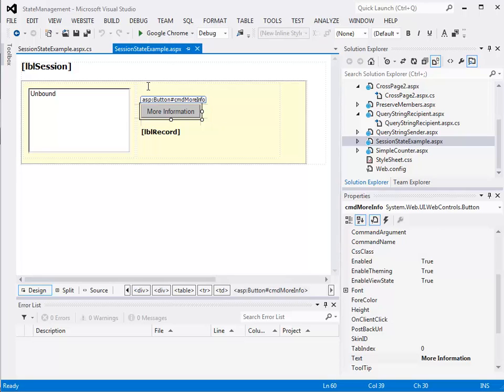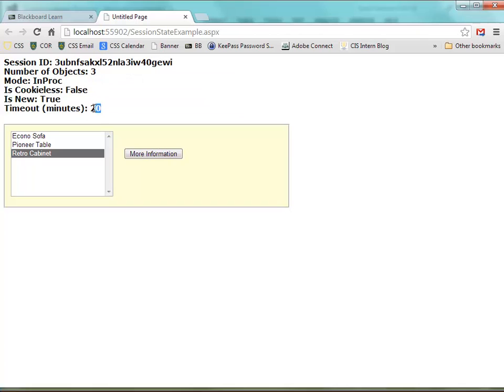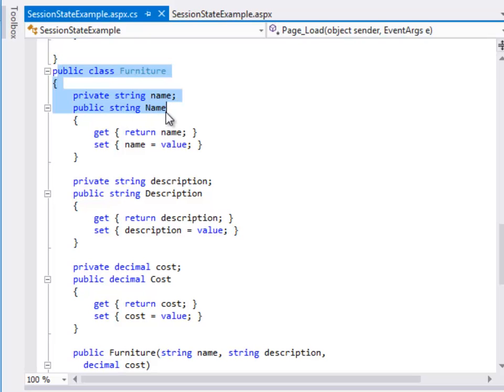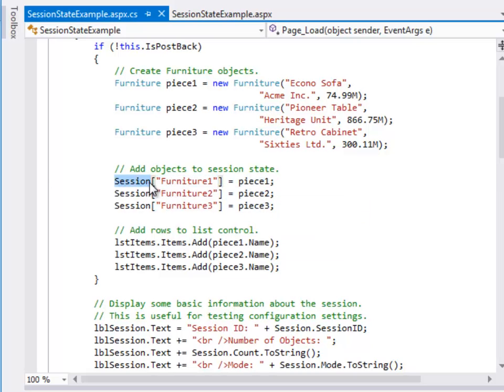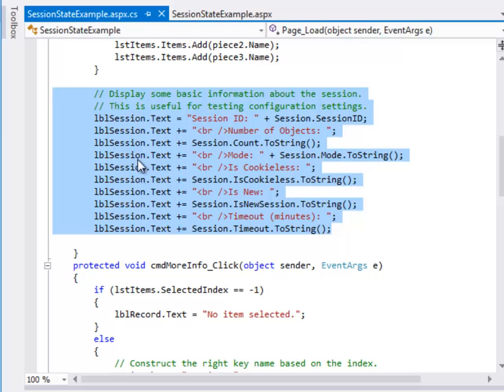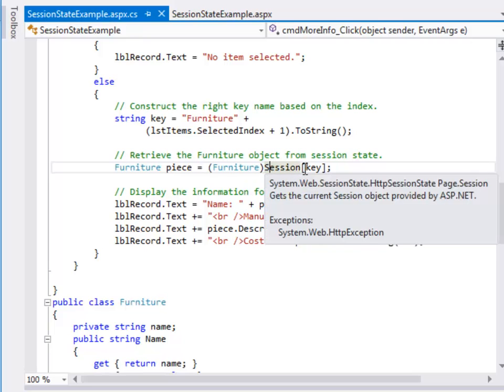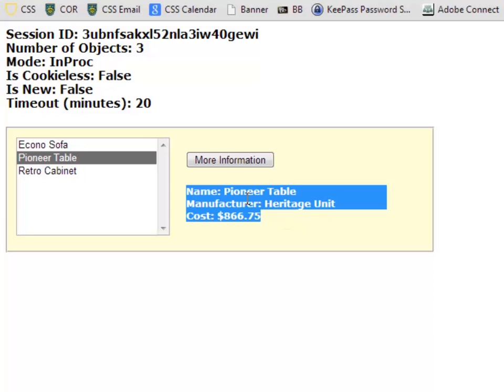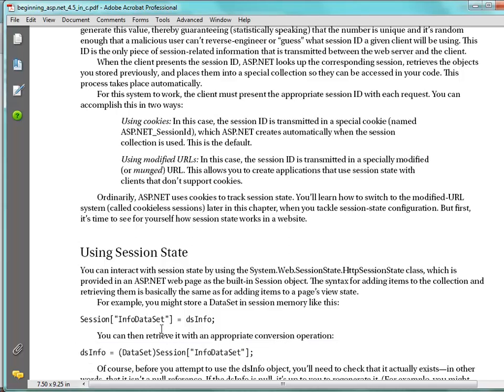CIS 3049 - Unit 2 - Session Example